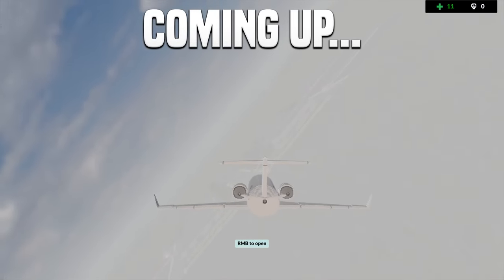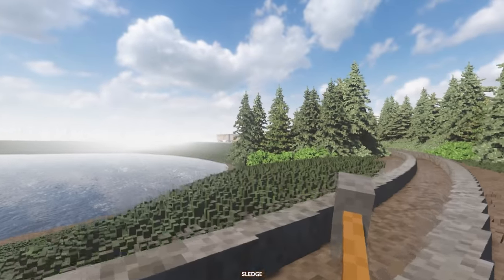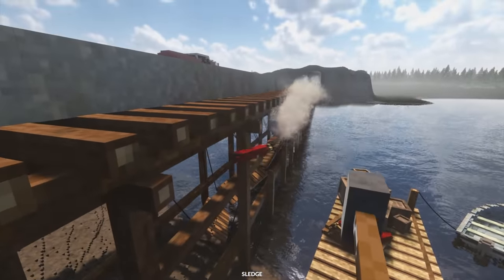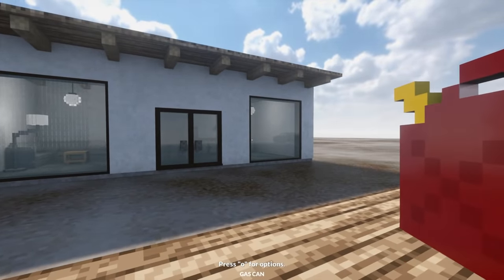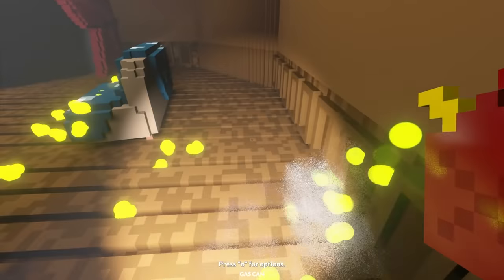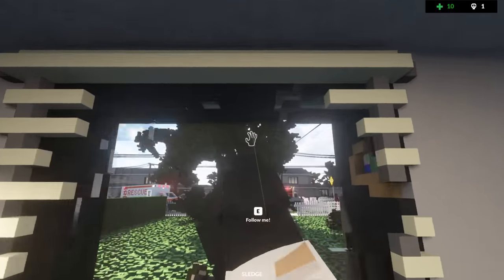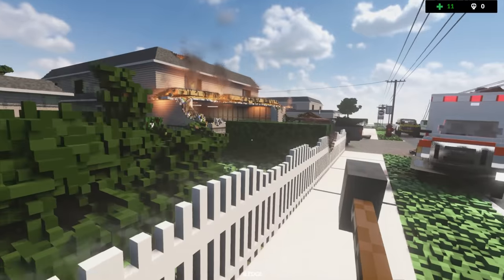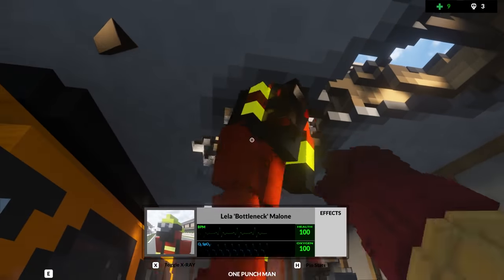Plane Crash Causes HUGE Fire Rescue Mission - Teardown Mods Gameplay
The ragdolls need my help as a plane has crashed into some buildings and caused a big fire in the neighbourhood. It's my first day as a firefighter and it was a challenge to get everyone out of the houses safely.

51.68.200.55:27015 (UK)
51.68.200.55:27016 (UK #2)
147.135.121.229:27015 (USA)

-Unturned Server-
Fudgy Gaming | Semi-RP | FudgyRoleplay.com | 24/7
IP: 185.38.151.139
Port: 28265